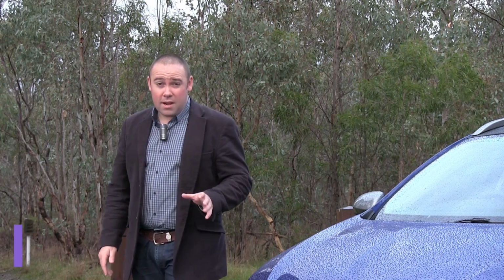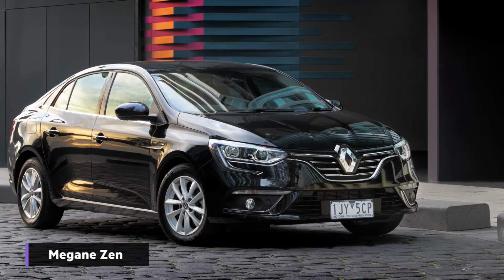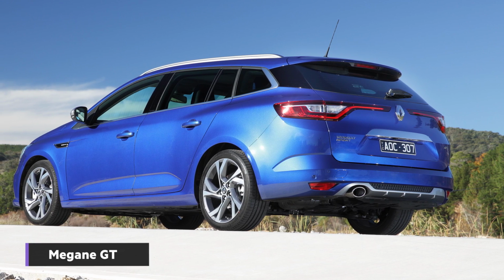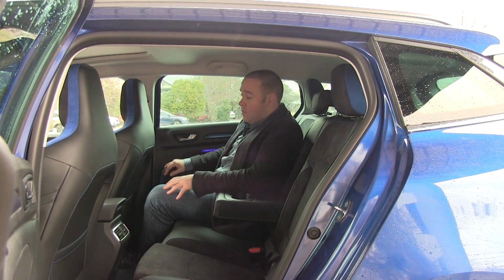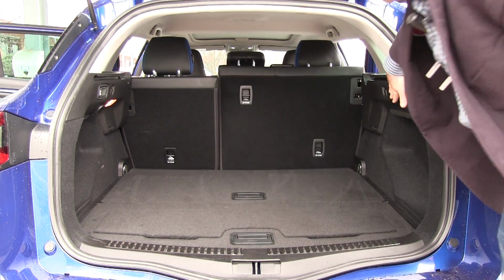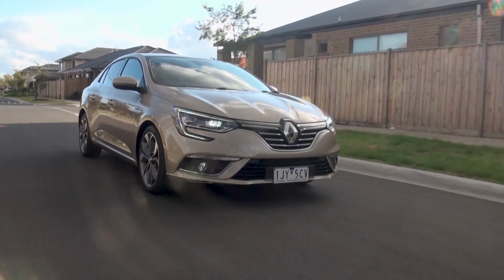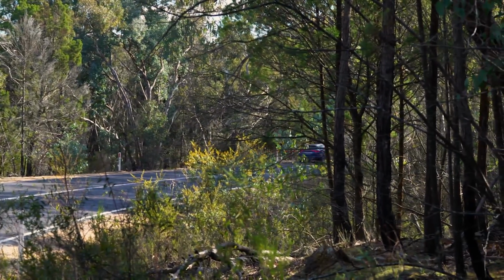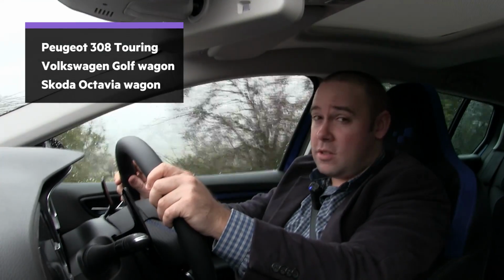Renault Megane sedan and wagon 2017 review: first drive video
Malcolm Flynn road tests and reviews the Renault Megan sedan and wagon with specs, fuel consumption and verdict at its Australian launch.